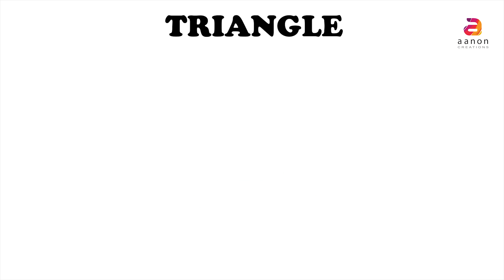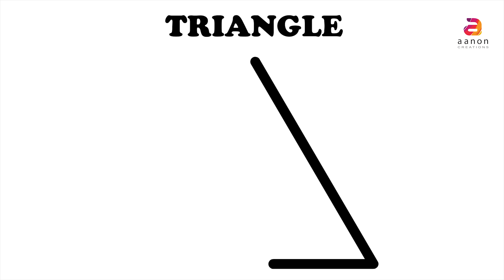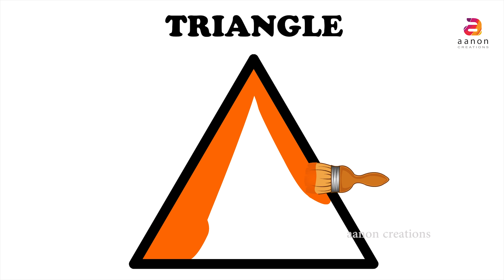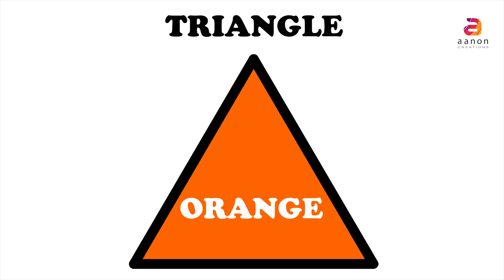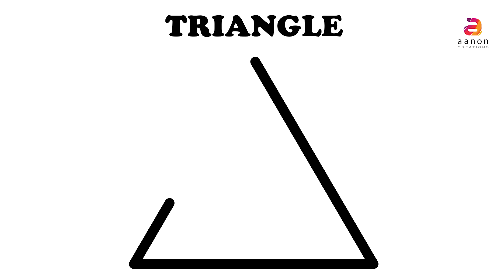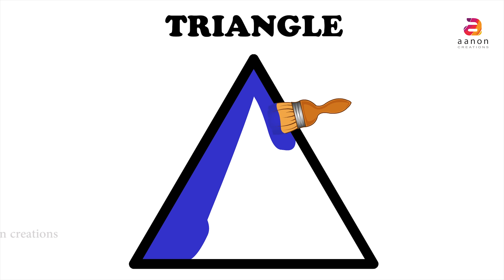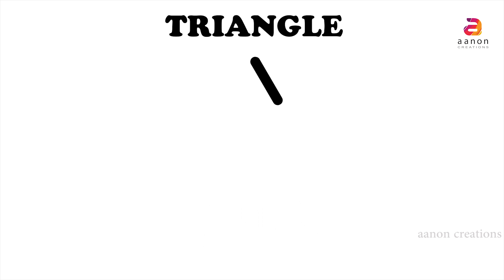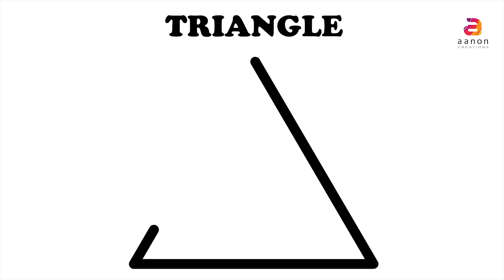Learn Colors And Shapes For Kids | Triangle Shape With Colors | Kindergarten Learning Videos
Learn Colors And Shapes For Kids | Triangle Shape With Colors | Kindergarten Learning Videos | By Anon Kids

Anon Kids presents a  coloring video with triangle shape for kids. Everyone is familiar with the most common shapes: square, circle, rectangle ,triangle etc. Each of these shapes is created by combining specific amounts of lines and/or curves. In the same way, learning color is important for child development. Color is a part of everyday life, there are many opportunities to teach children about color during every day living. One  way to teach children about color is to pick a new color each week and completely focus on that color with your food choices, activities, etc. Many of the tools are used to teach children about colors. One of the tools among them is online videos which is more successful. Lets watch, enjoy and learn this coloring videos.